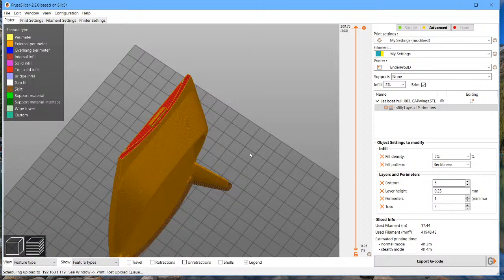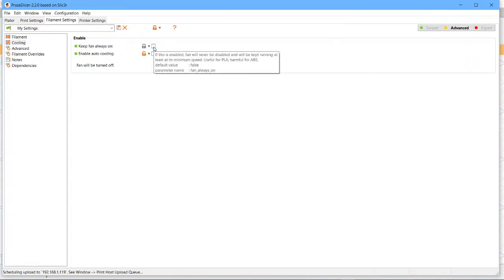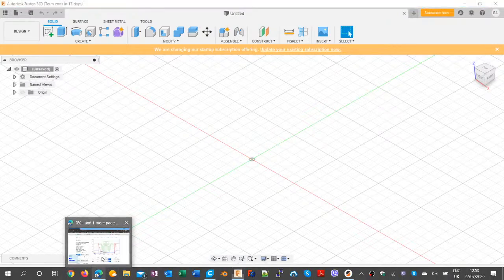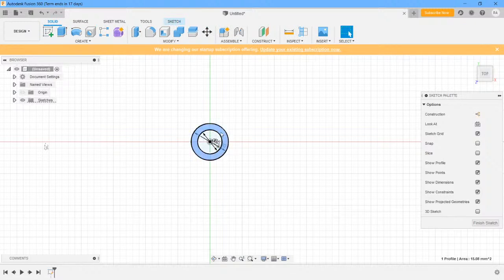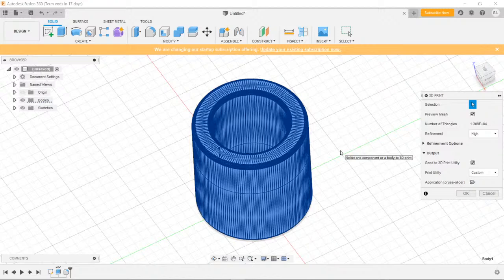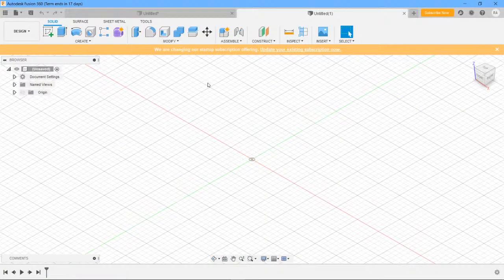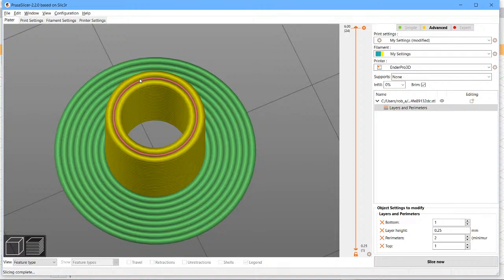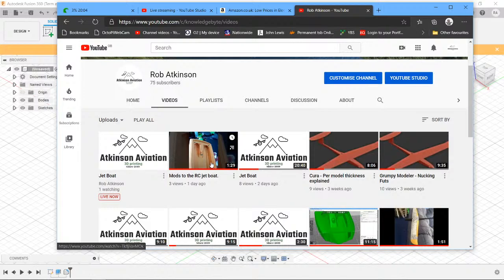Jet Boat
Part  - top deck (lid)